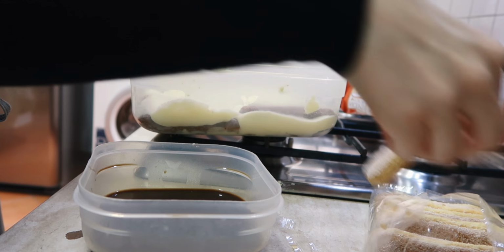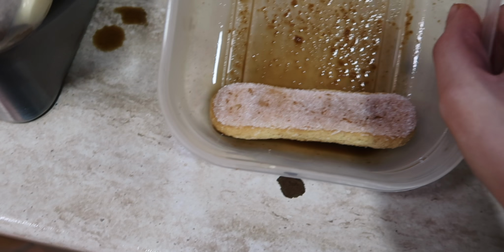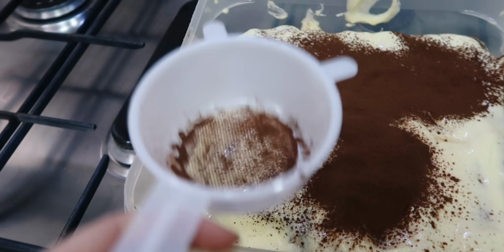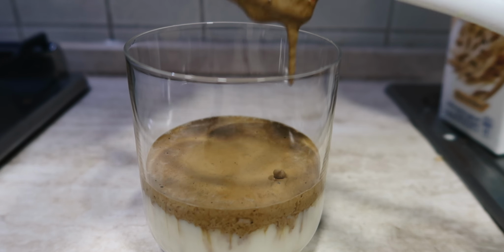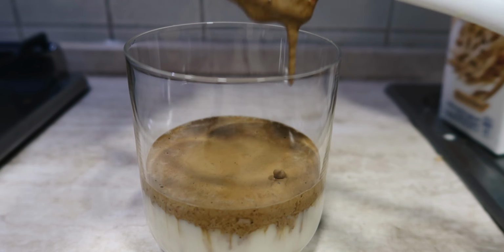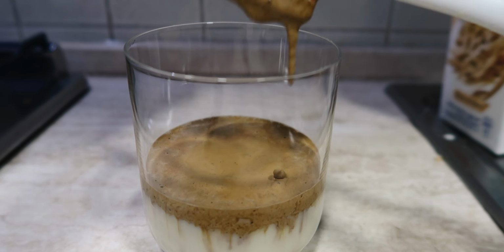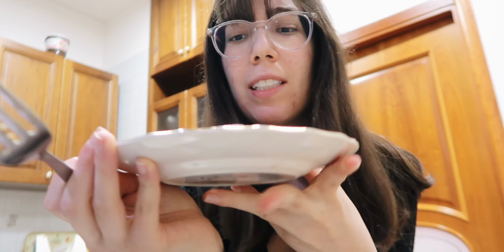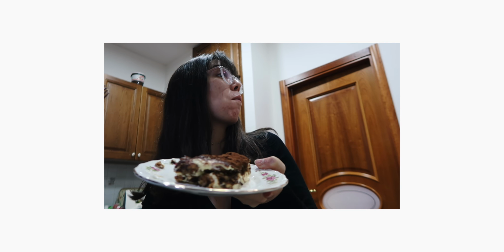Making Tiramisù & trying dalgona coffee ☕️| How to turn a failed recipe into a success *chef kiss*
Hi friends! Today’s video might be the reason why this is not a cooking channel but it didn’t stop me from trying. I made a whipped cream-free tiramisù with the rest of the recipe adjusted to my needs (aka: the things I messed up or forgot to buy) and I fall into the dalgona coffee hell. I regret none of those outcomes. Hope you enjoy the video and feel inspired to cook something!

👩‍🍳Recipe:
Tiramisù: Giallo Zafferano (the video is in Italian but I’m pretty sure you can easily get everything just by watching it)

PRODUCTION INFORMATION

✧˖° Tools
• camera: canon g7x mark ii